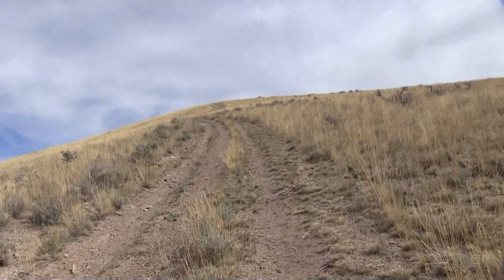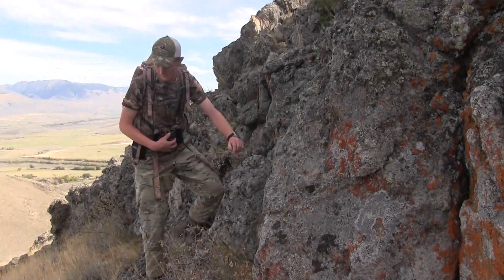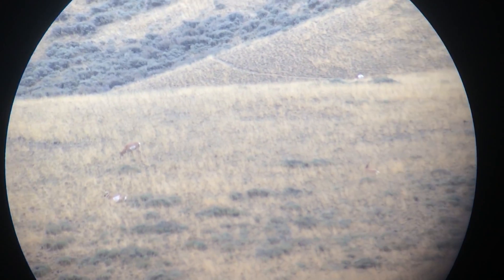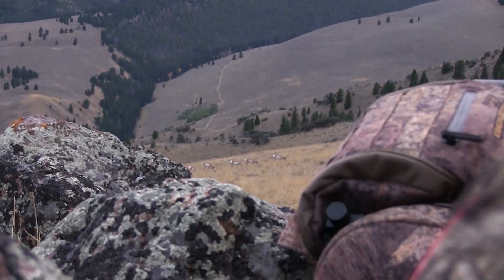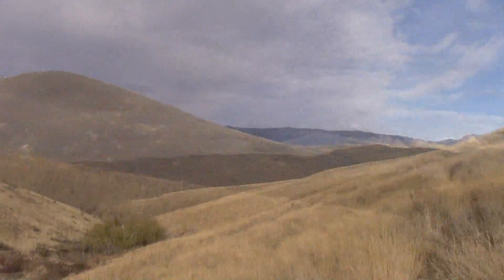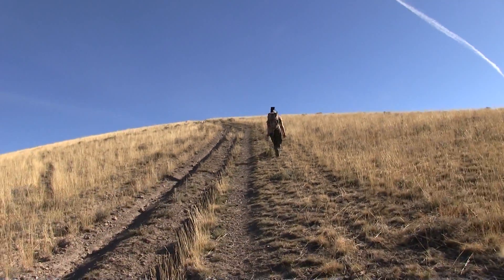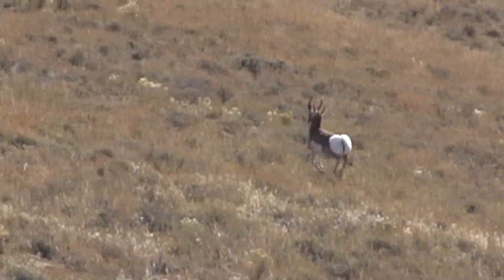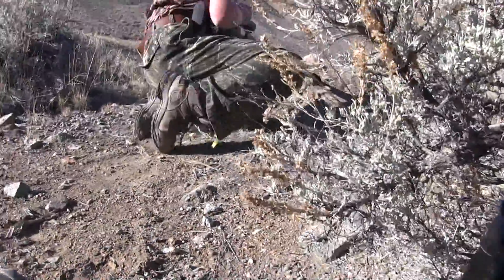Aubrey's pronghorn 2015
Aubrey goes on her first pronghorn hunt